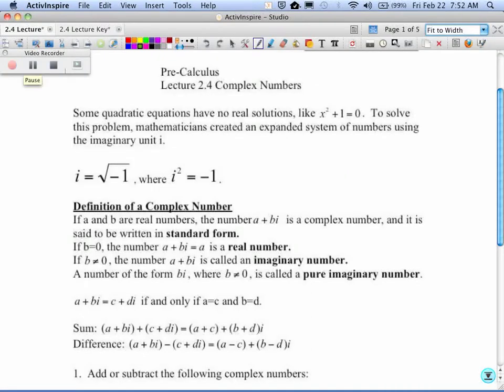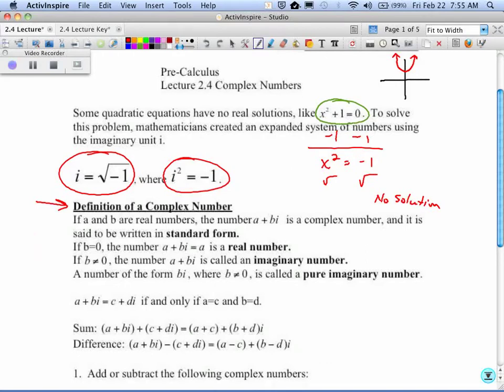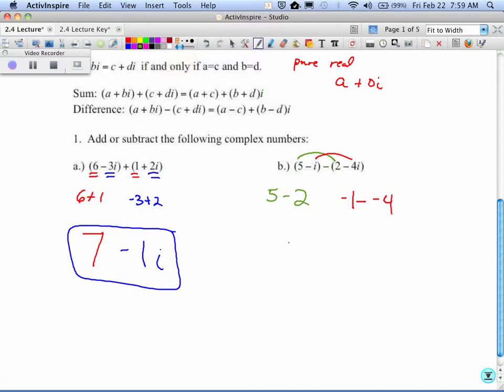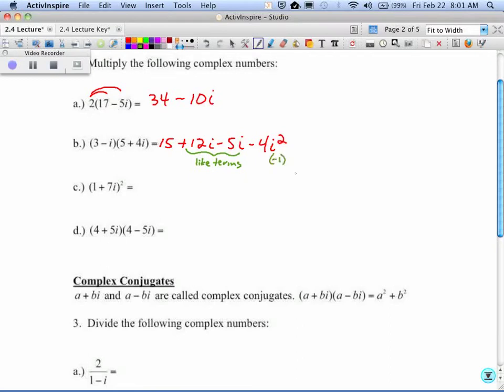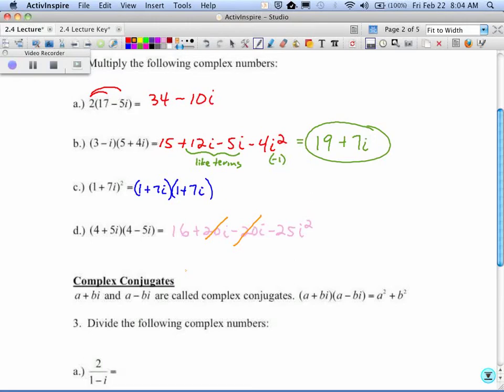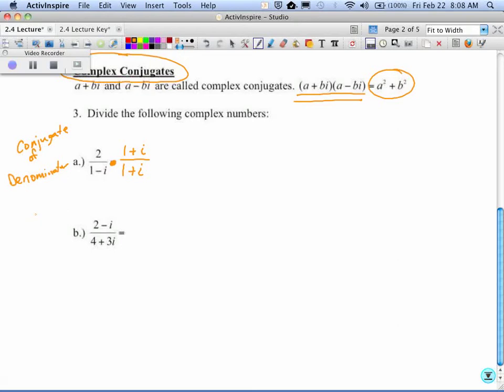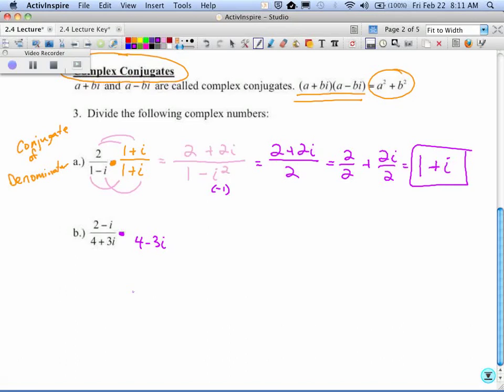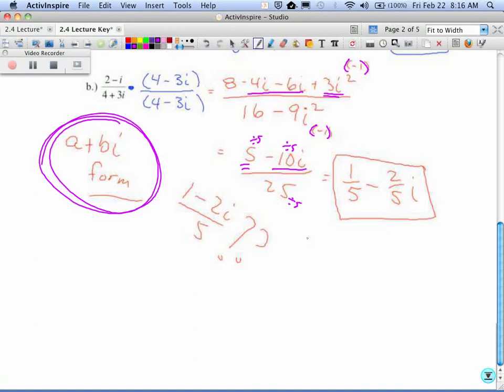2 4 1